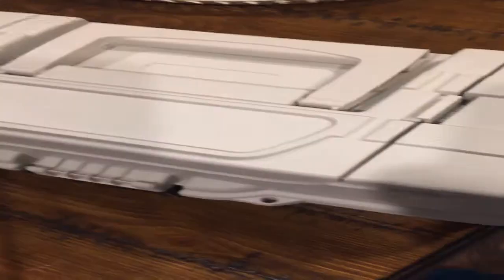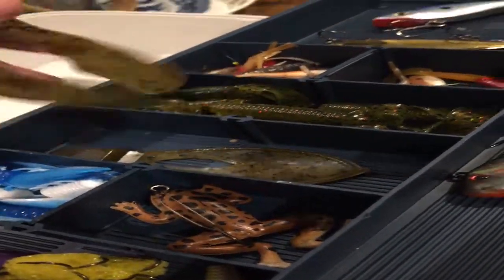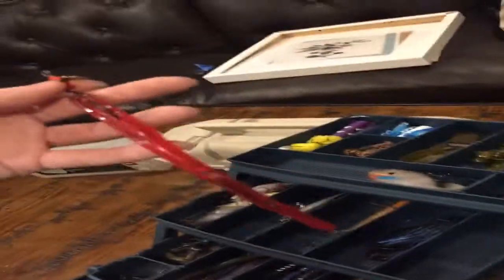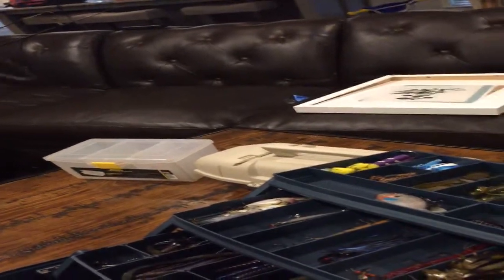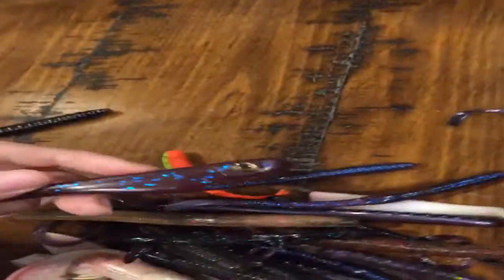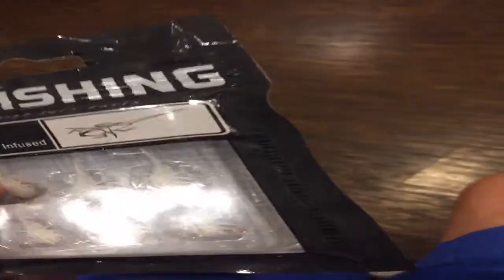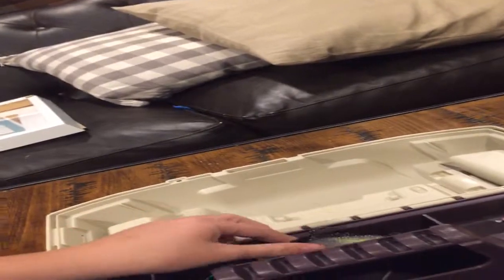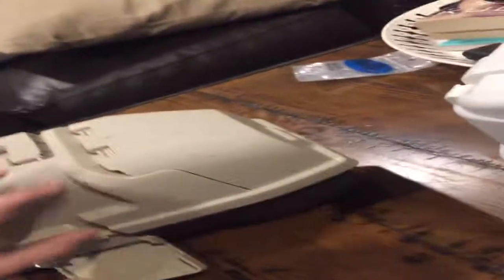Fishing rod and tackle box preview